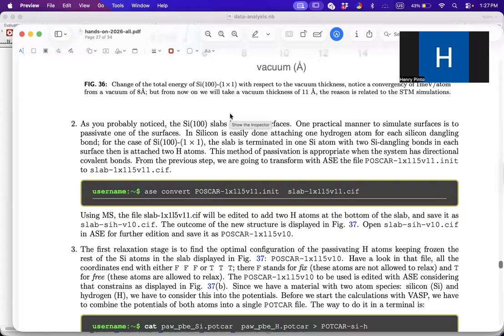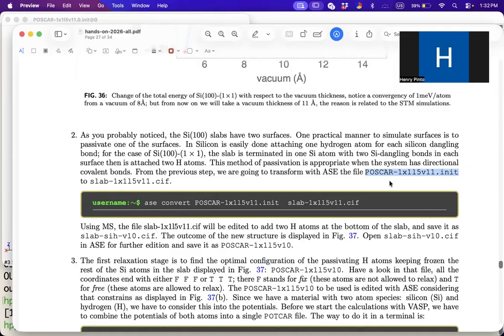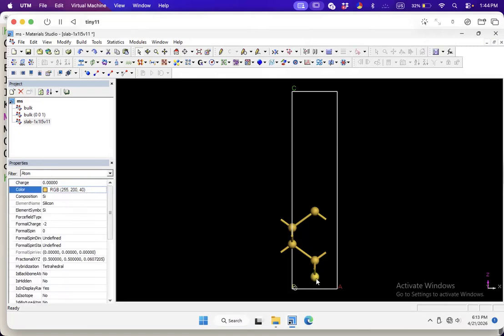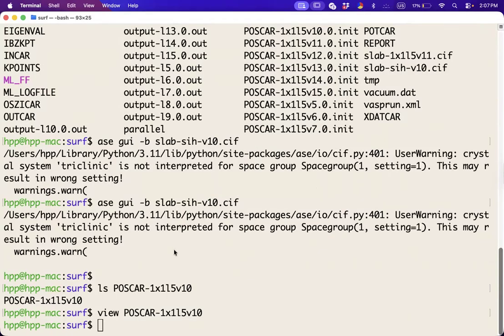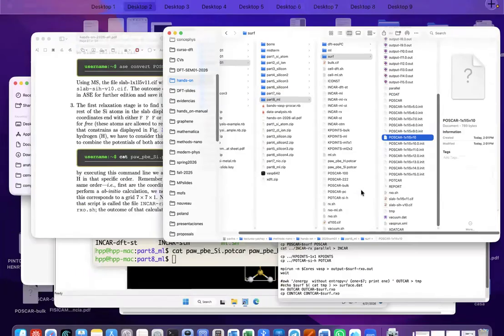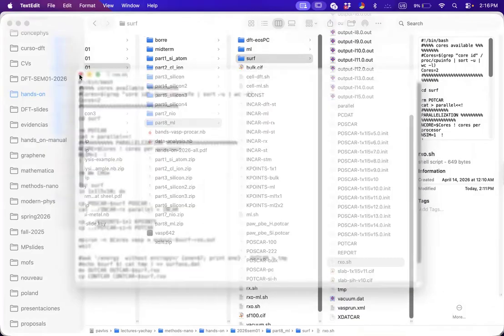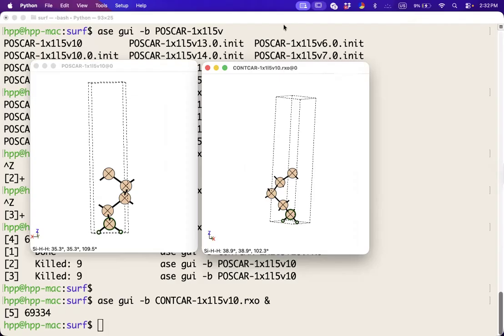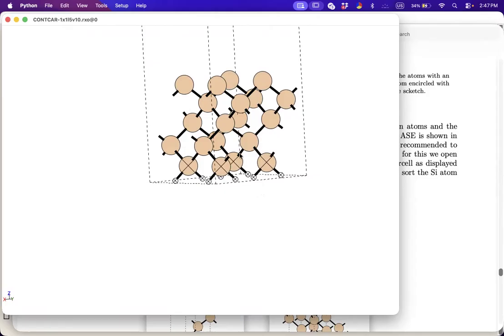lecture 2026 04 22